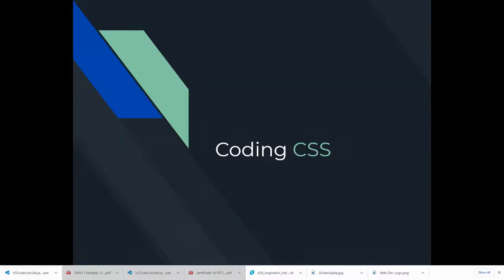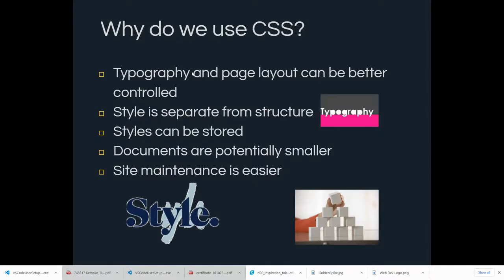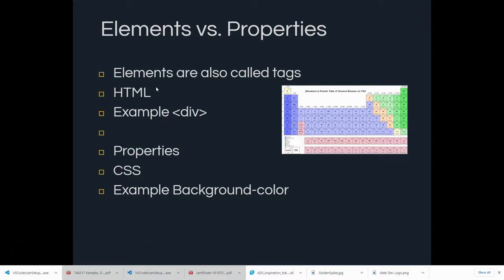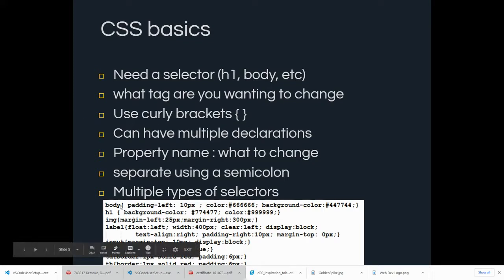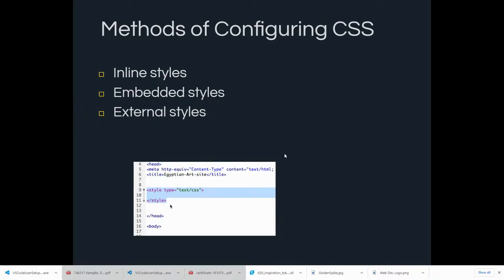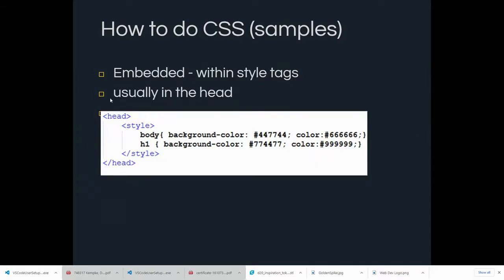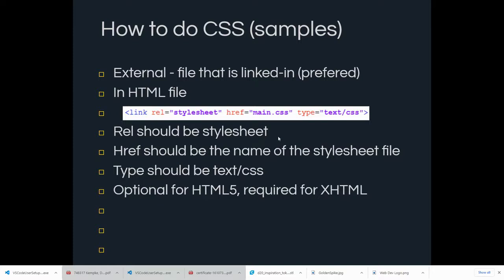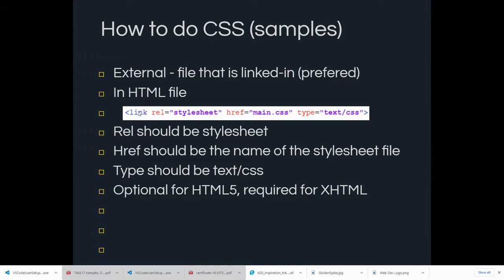Intro To CSS